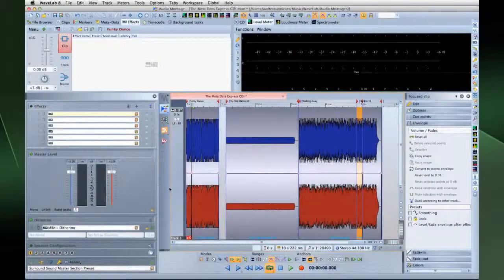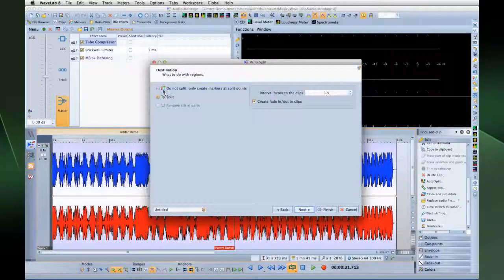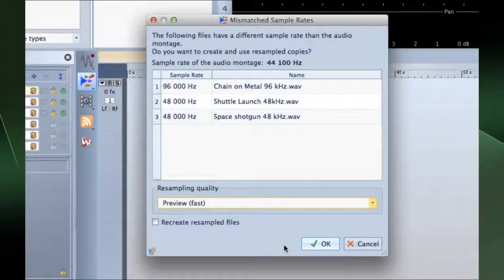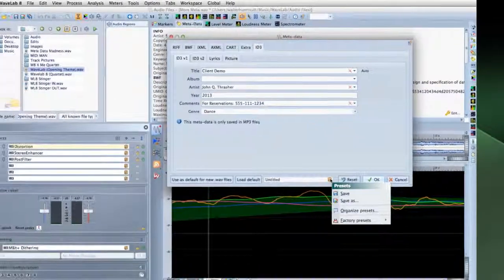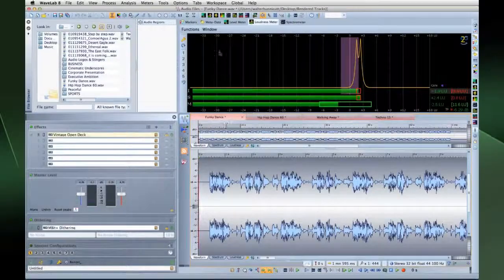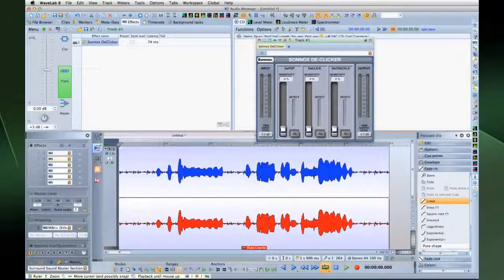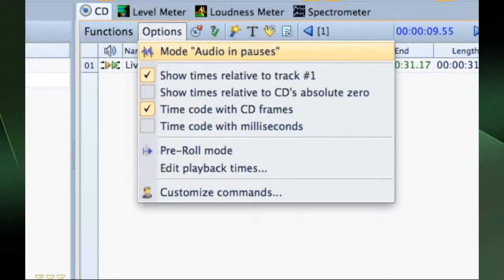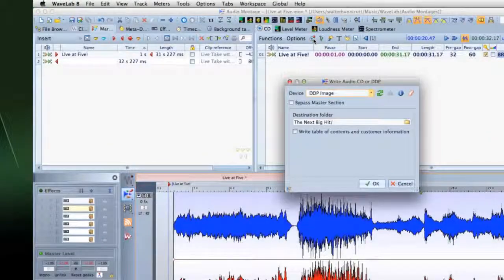WaveLab 8 Tutorial - Professional Editing, Restoration and CD burning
WaveLab 8 Tutorial - Professional editing including SuperClips, new clip handles,
extensive Meta Data handling, Sonnox restration suite and CD burning / Marker handling.
Please note that certain features may be available in WaveLab 8 only (and not in WaveLab Elements 8).